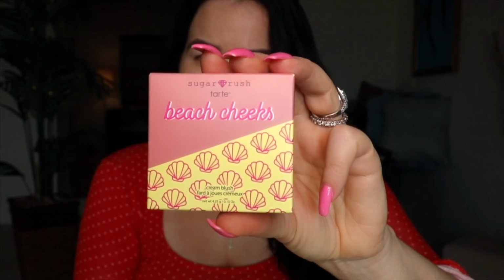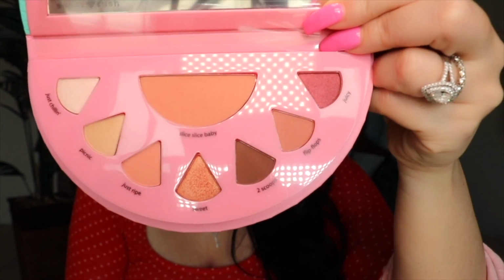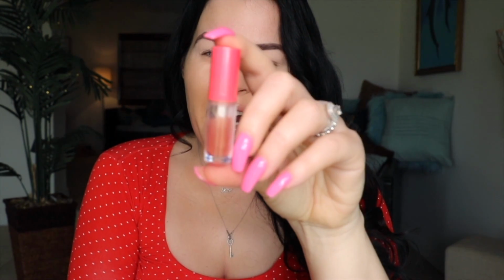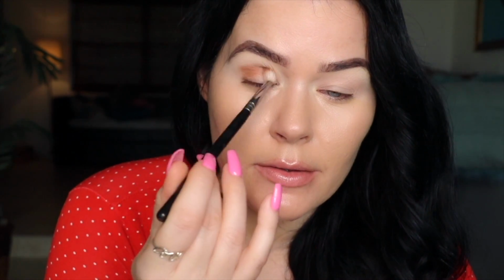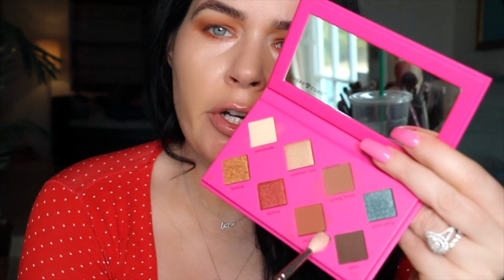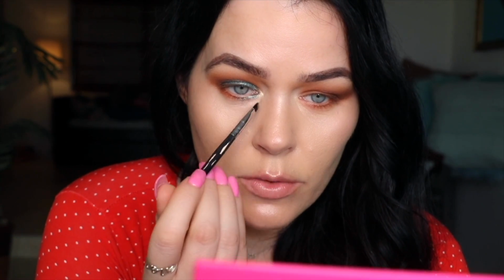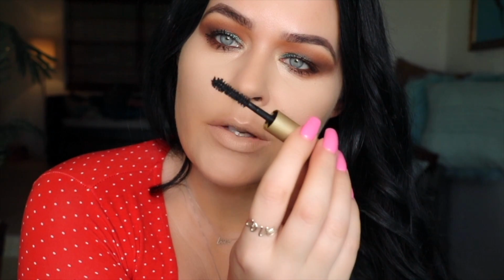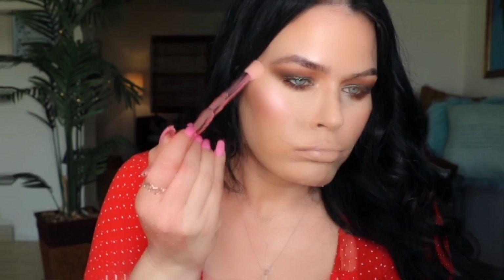New Tarte Sugar Rush Collection! Affordable Spring Makeup Tutorial + Review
for a new videos & to be entered in our monthly giveaways 💕👯I'm so excited I received my Tarte Cosmetics New Affordable Makeup Collection Called "Sugar Rush" In this video today, I show just what I purchased and show a makeup tutorial using these new Tarte products. This Spring Makeup 2019 is perfect for prom or just any time you want to feel glam.
I've listed below the Tarte high performance cosmetics I used in this video today. Also don't forget to enter my makeup giveaway to win a Tarte palette for yourself!

Tarte Sugar Rush - Lip Sip Vegan Lip Oil, This is the larger size not shown in video

Sugar Rush - Sugar Coat Velvet Liquid Lipstick
Im wearing Frosting

Love,
Alegra